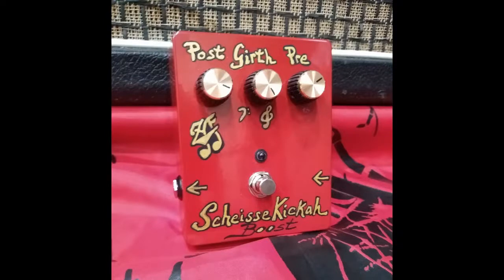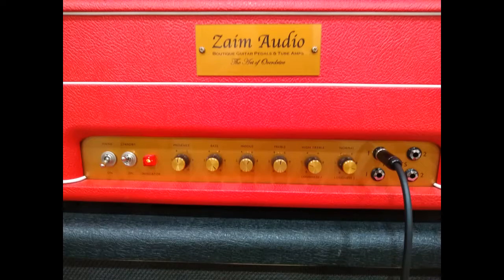Zaim Audio - SK Boost Pedal - VH Demo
Finally came up with a name for my new Boost pedal that I have been tweaking this past year. Introducing the Scheisse Kickah! Those lousy tubes sitting in your amp. all cozy and warm. with their heaters and all. well Kick the Scheisse out of them and get 'em working! Make them do what you need them to do. which is to provide kick ass tone! Hi-Fi, low noise and transparent boost pedal that will kick your amp over the edge! Here is a clip of me playing "Hot for Teacher" with the boost pedal into my High Gain Plexi tube amp. Das ist gut scheisse! Thanks!